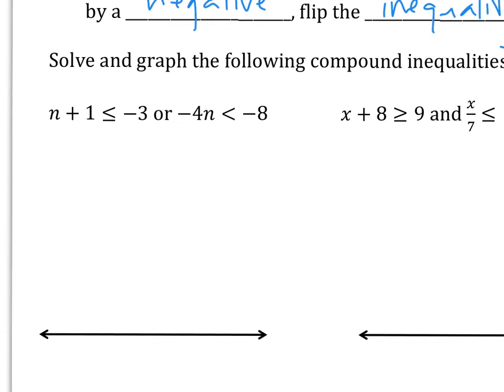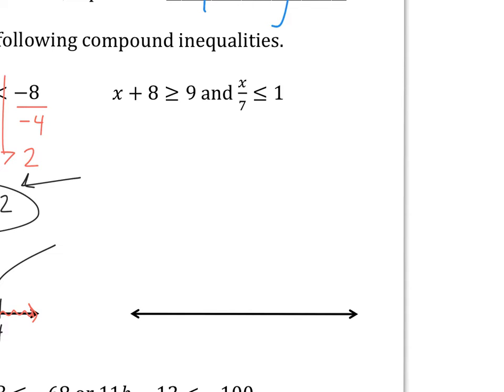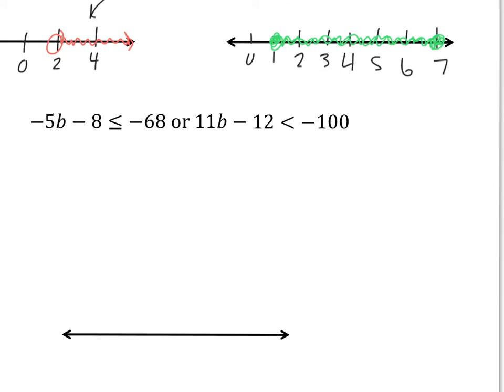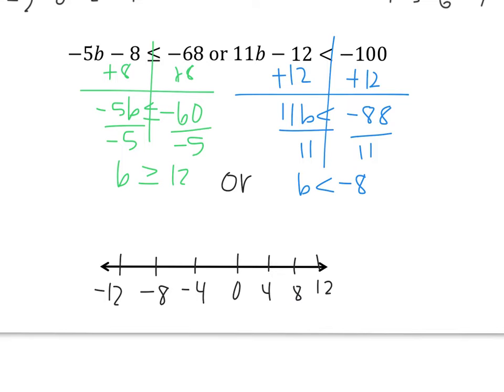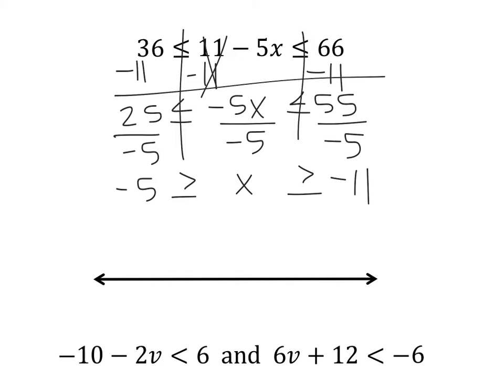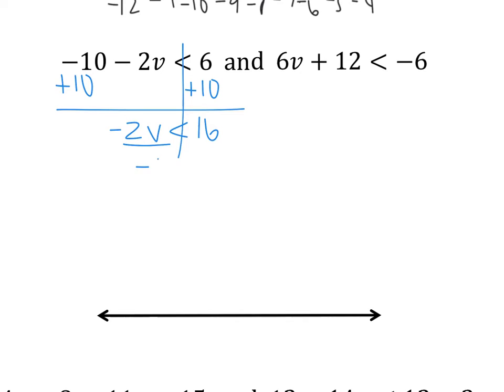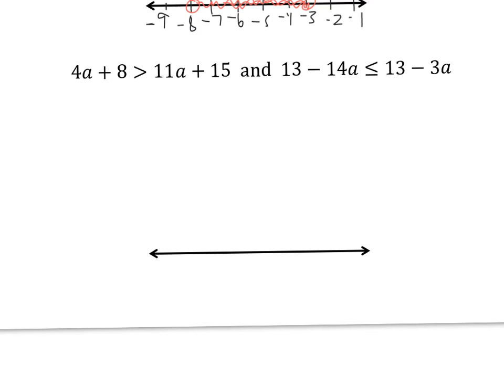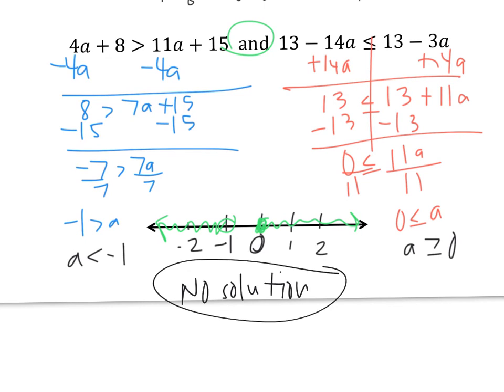Solving and Graphing Compound Inequalities